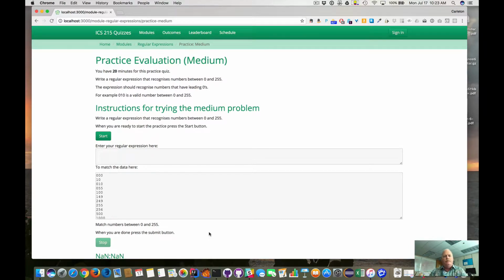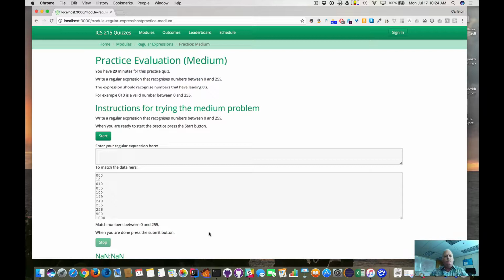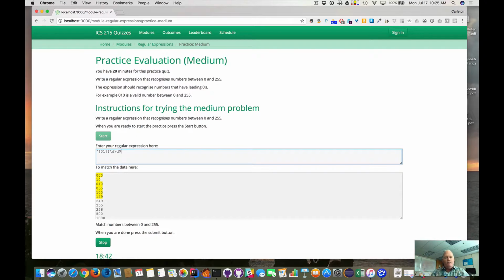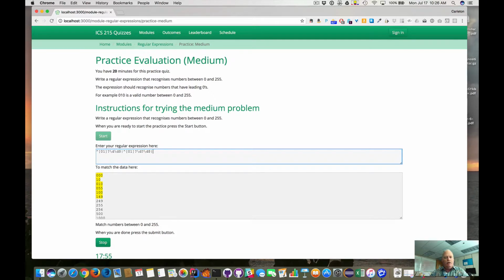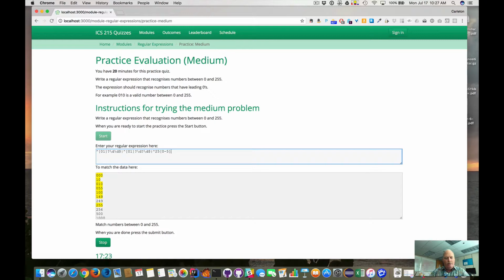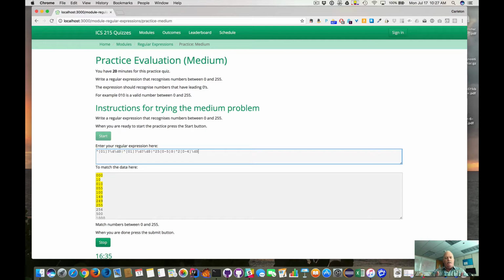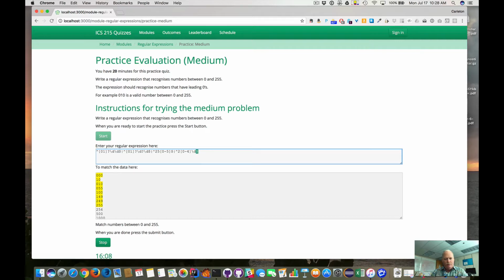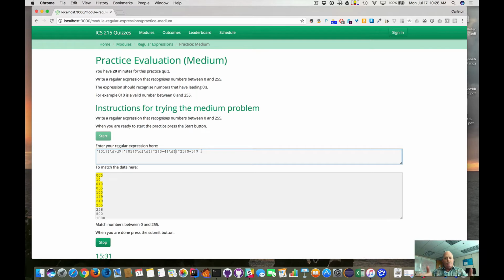Regular Expression Medium Practice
My solution to the medium regular expression quiz.